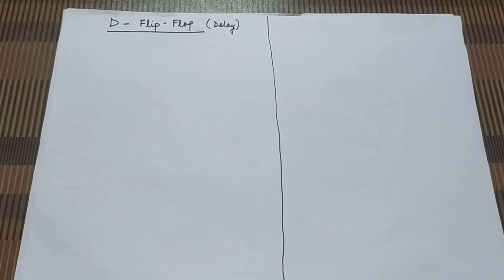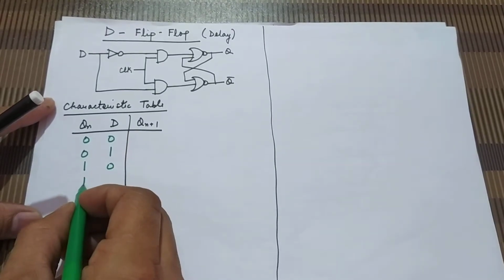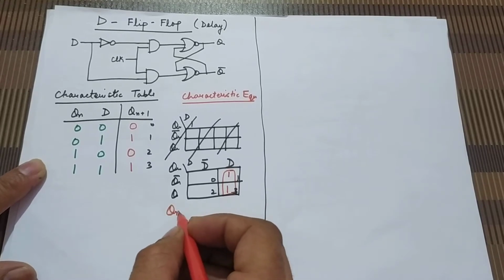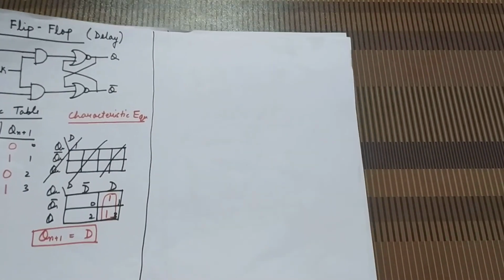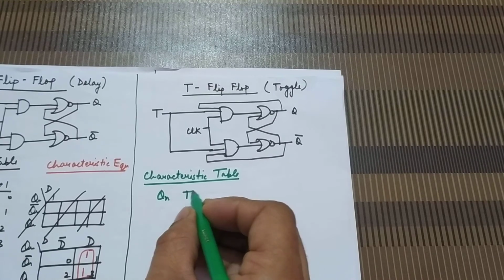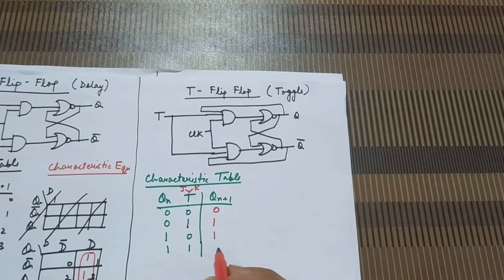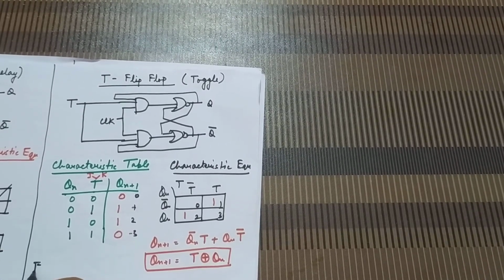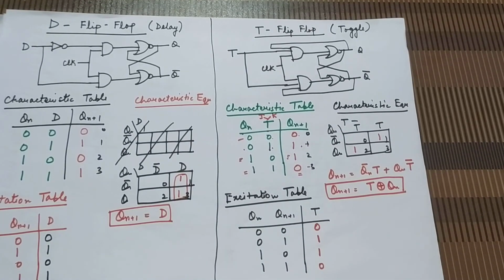Delay ( D ) Flip Flop & Toggle ( T ) Flip Flop